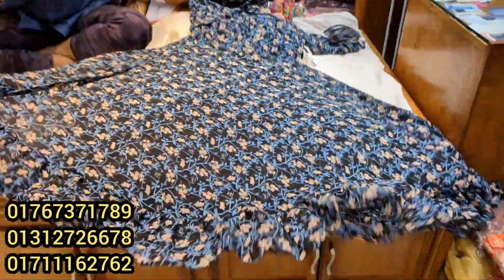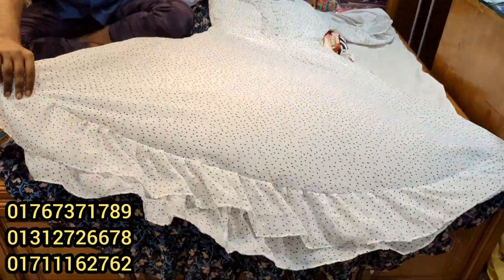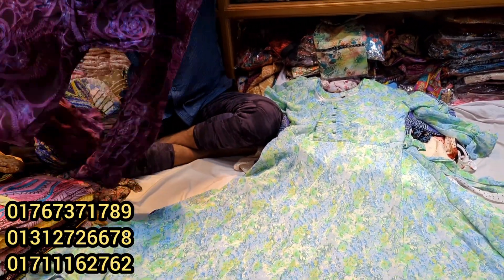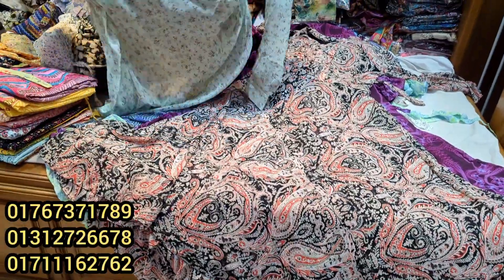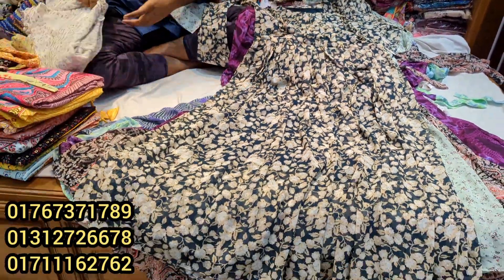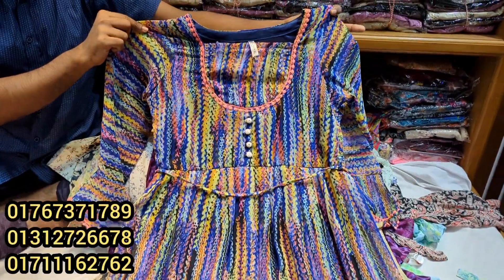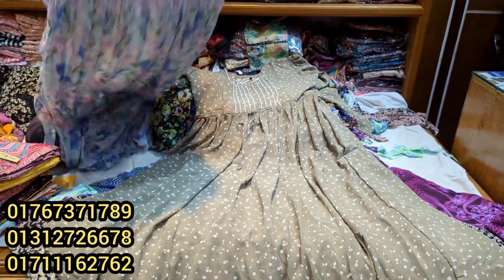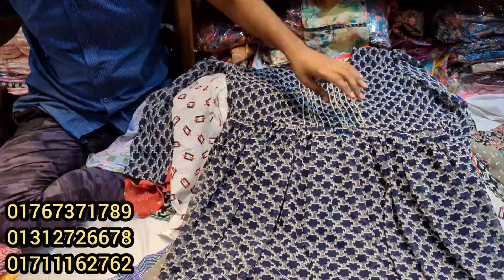Cute floral printed long gown/hijabi outfit at students budget | ফ্লোরাল হিজাব গাউন কিনুন পাইকারীতে